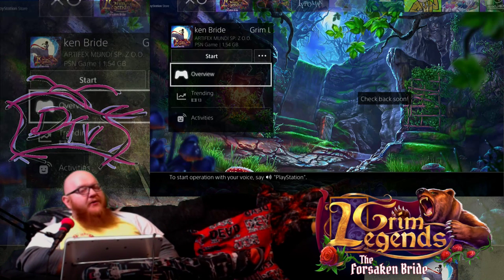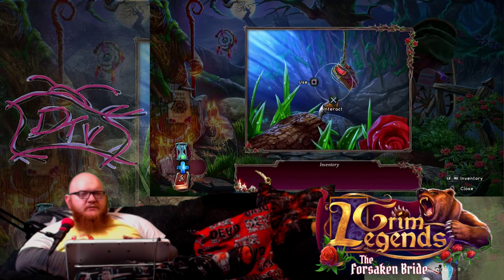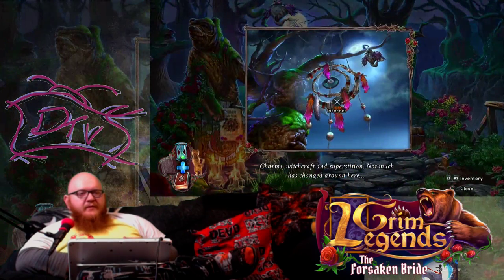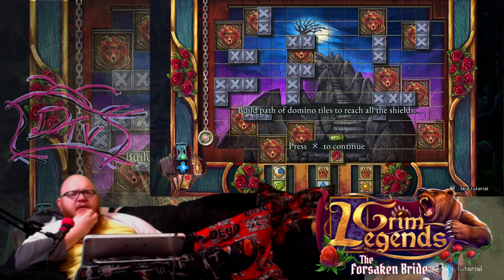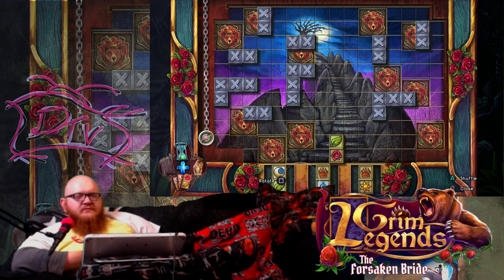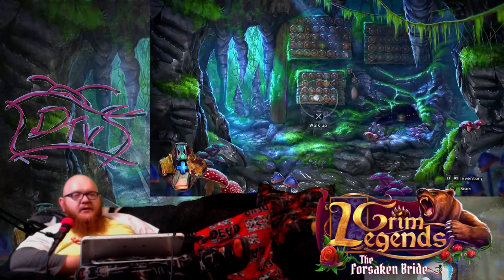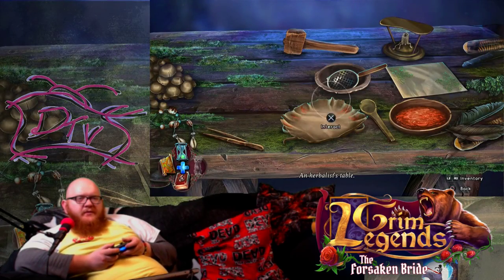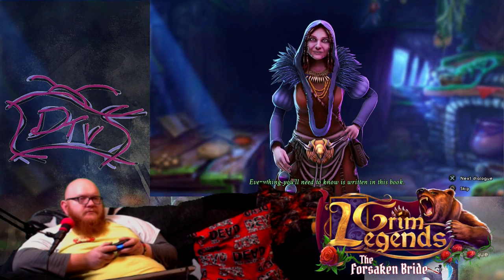ArtifexMonday -Artifex Mundi - Grim Legends: The Forsaken bride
If you Realllly liked what i do stick around im going nowhere ;P just subscribe to make sure you dont miss anything Support the channel by visiting and buying from the links below